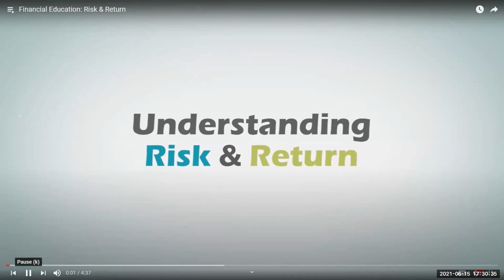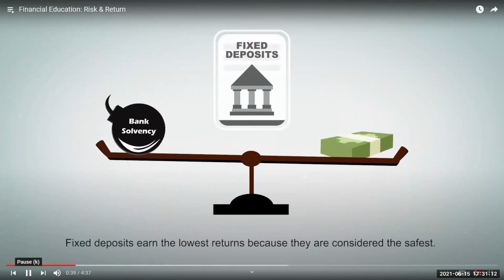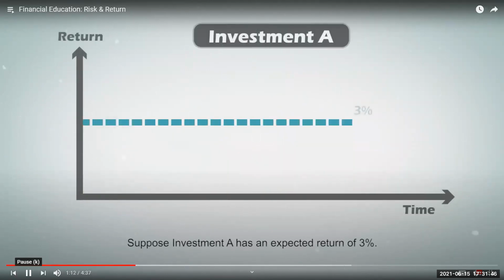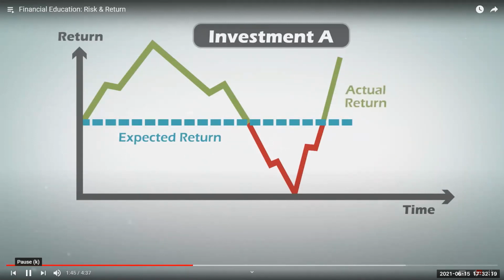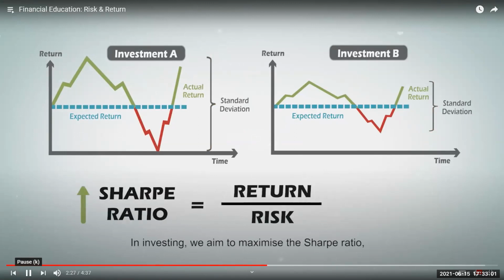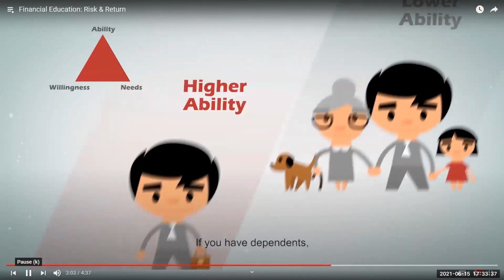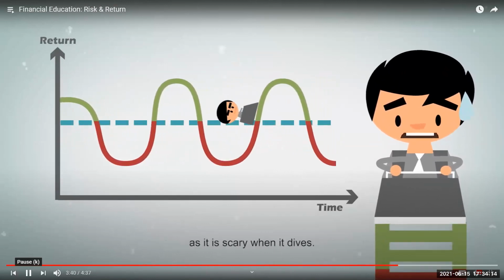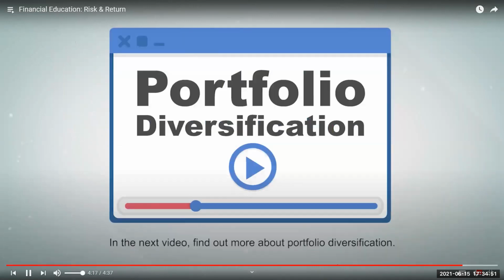BUS 630 Week 2 Remote Introduction Video